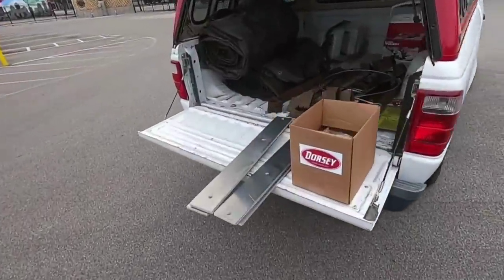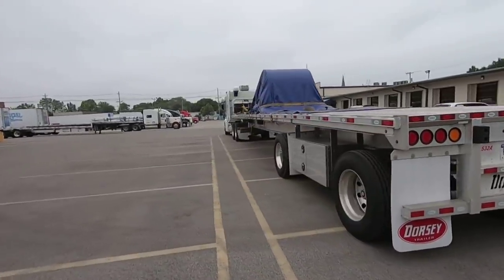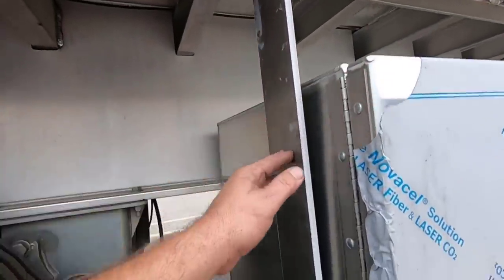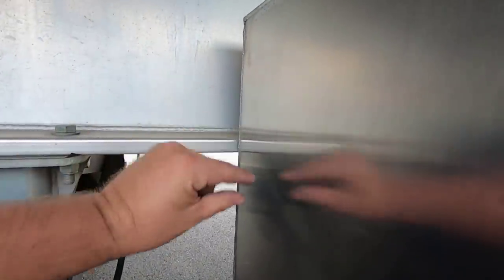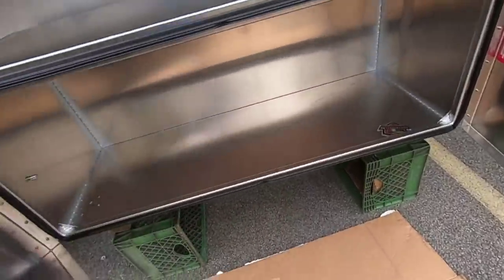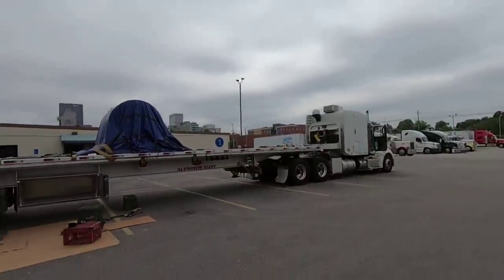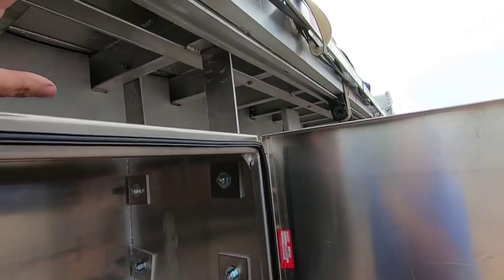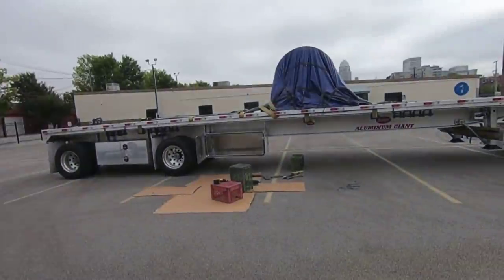#429 Installing ToolBox and my Flatbed Equipment The Life of an Owner Operator Flatbed Truck Driver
I got to install my new ToolBox today. I also talk about what Flatbed Equipment I have and use